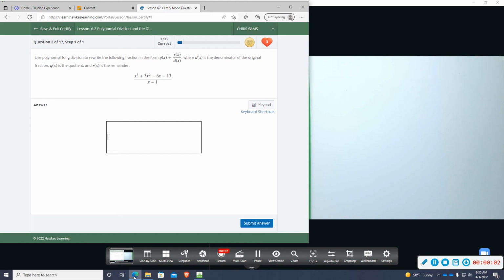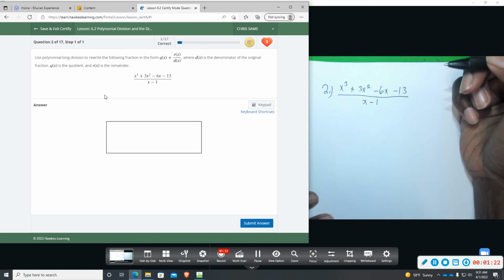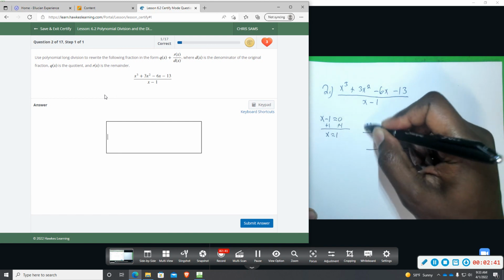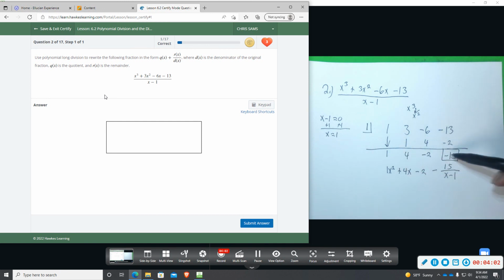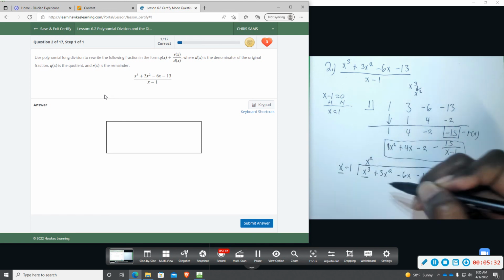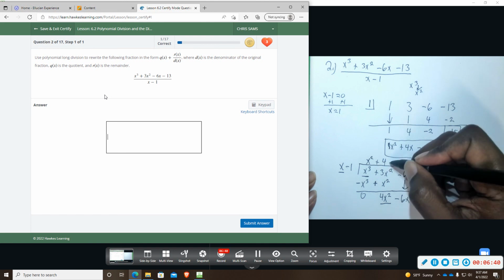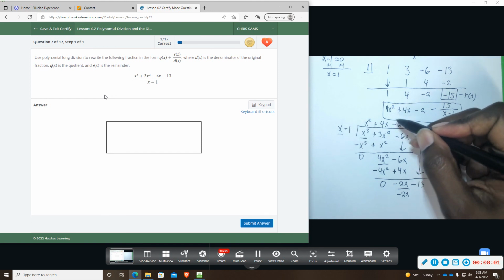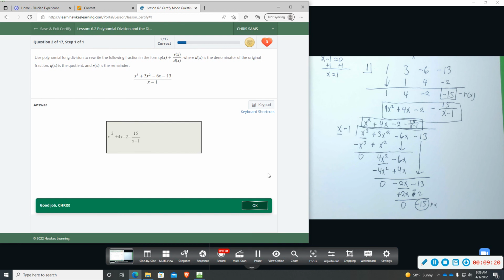LSCO CA 6 2 2